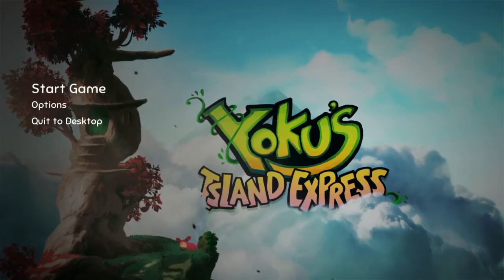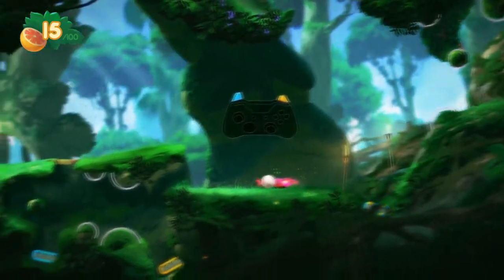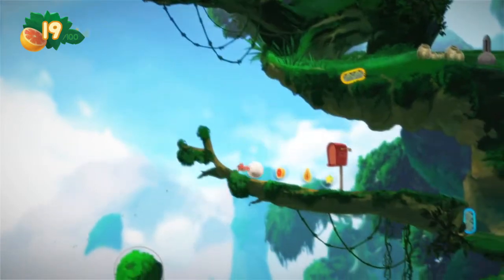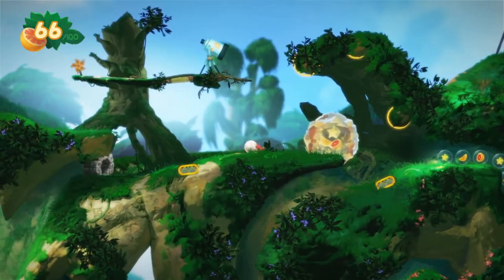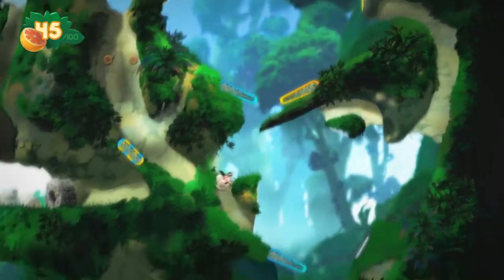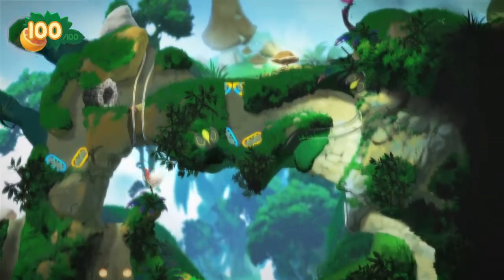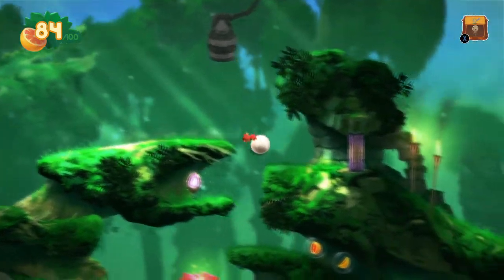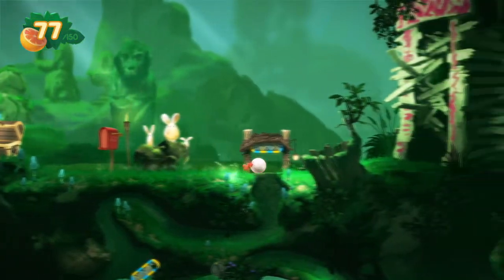Let's Play Yoku's Island Express – Episode 1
Let's take a pinball game, but shove it into a large metroidvania map. Complete pinball tables to advance the story, get new abilities… you get the idea. And then make our protagonist a dung beetle whose ball is what our flippers knock around. Welcome to Yoku's Island Express. We're going to explore a gorgeous tropical island with fantastic graphics, good music, and a fun story. Let's get delivering!
where I stream most Tuesdays and Thursdays at 5:30pm CST! You can also find me streaming random games on random other days, follow the channel for my go-live announcements.
Mostly for go-live announcements, but I'd love to chat with ya'll.
I read them and typically respond, and they absolutely make my day.